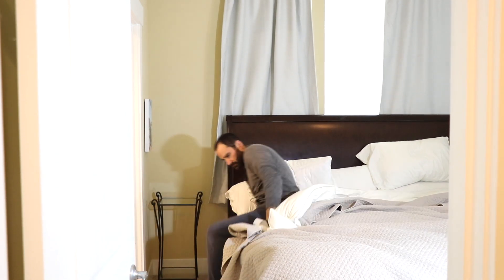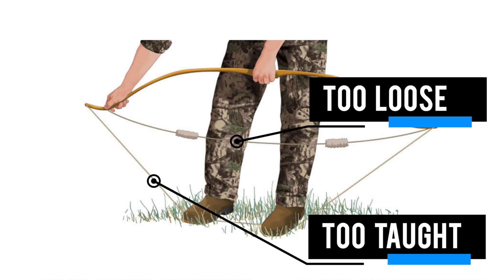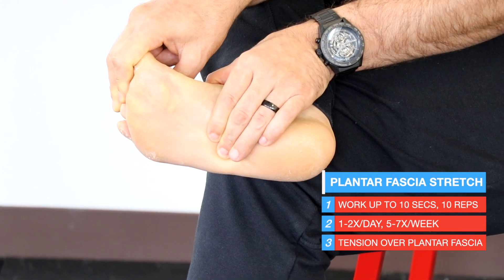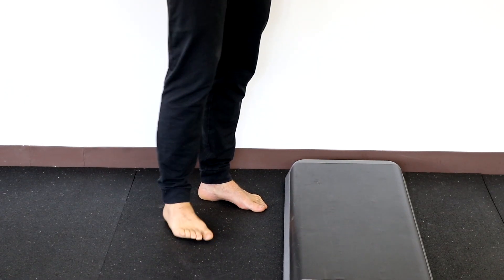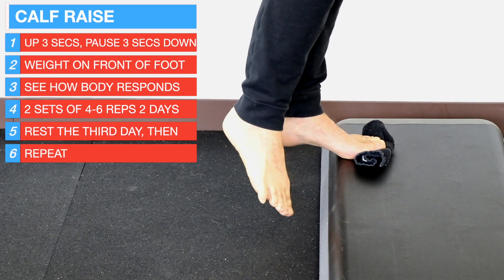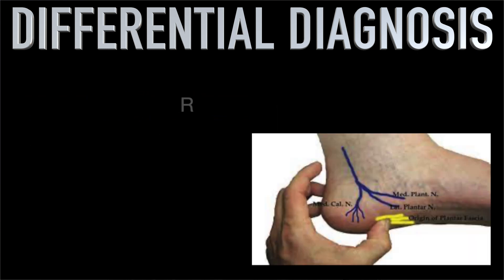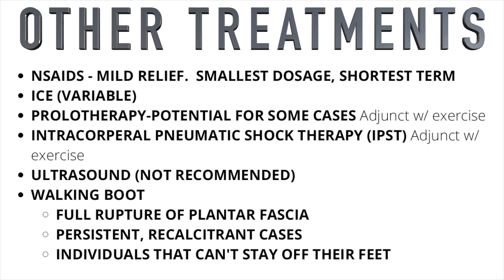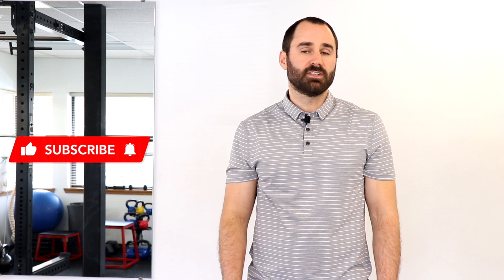How to FIX Heel Pain from Plantar Fasciitis. Best Stretches, Exercises & Treatments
WHAT IS THE PLANTAR FASCIA?
The plantar fascia is a structure on the bottom of your foot that runs from your toes to the base the heel (calcaneus bone).  It is comprised of dense connective tissue. The function of the plantar fascia is to act as a shock absorber of the foot.

WHAT IS PLANTAR FASCIITIS?
Despite the name, this condition is a mechanical repetitive strain issue, rather than a classical inflammatory process. A better definition is Plantar Heel Pain.  There are several risk factors that can predispose individuals for this condition.

Timeline:
0:00 Start
0:16  Relevant Anatomy
0:24  What is causing it?
0:36  Clinical Presentation
0:46  Risk Factor
1:35  Stretches
3:01  Exercise Selection
4:59  Other Conditions
5:51  Additional Treatments
6:50  Imaging
7:22  Injection/Surgery